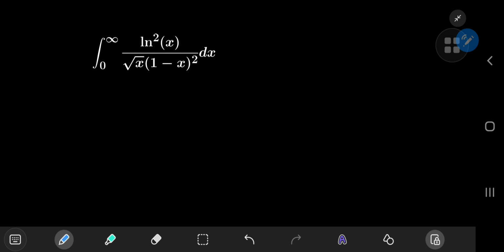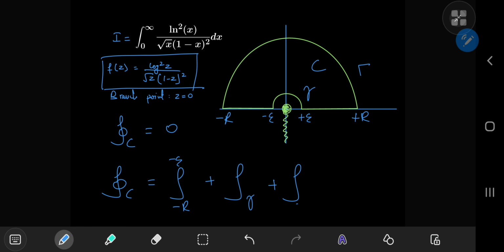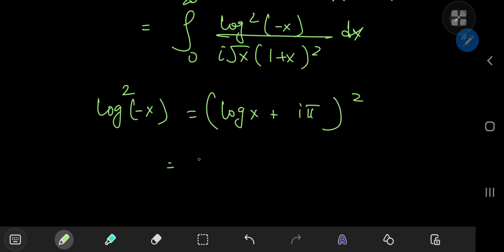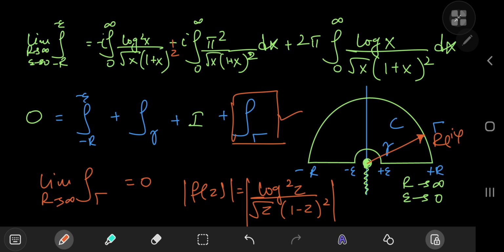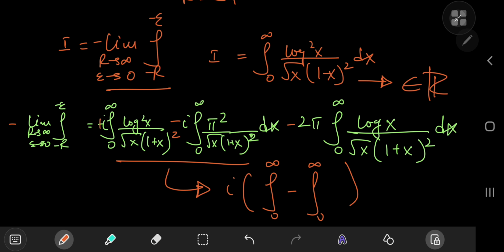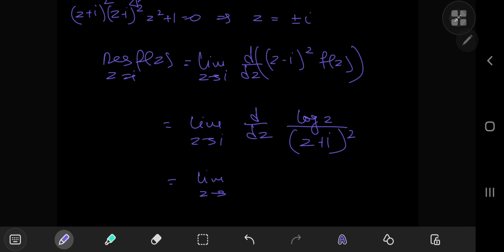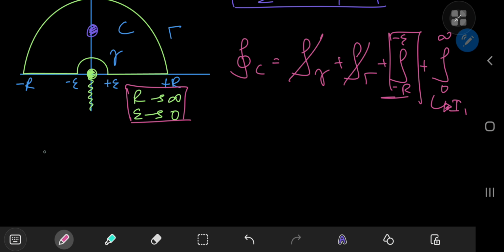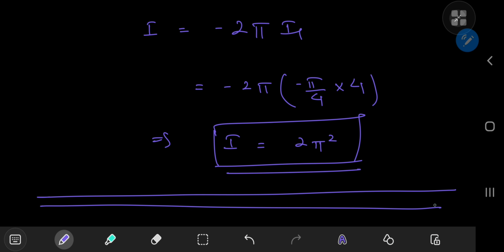A stellar integral solved using some wonderful complex analysis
Been quite a while since we did any contour integration here on the channel. And this makes the comeback of Complex Man all the more EPIC! Solution development featuring another cool integral on the way to the final solution.